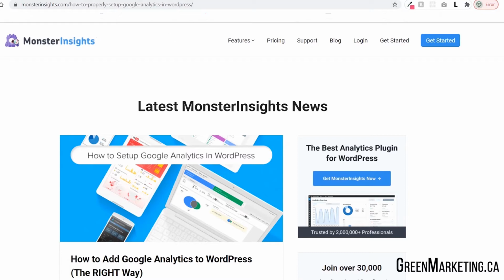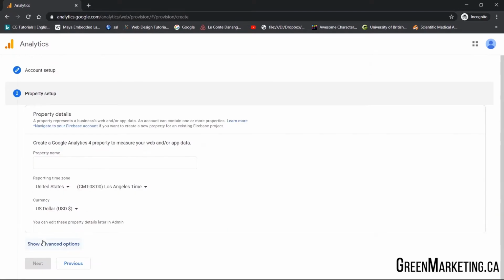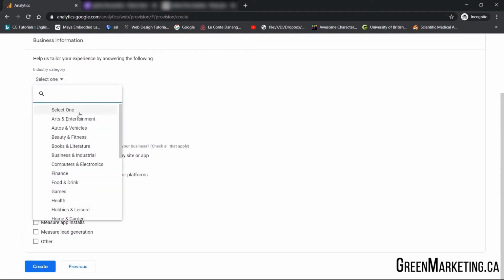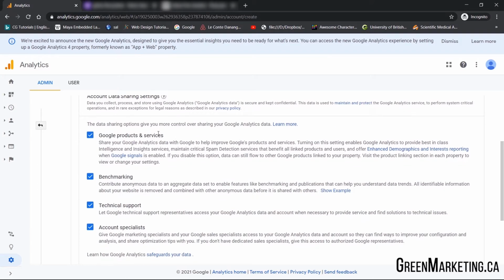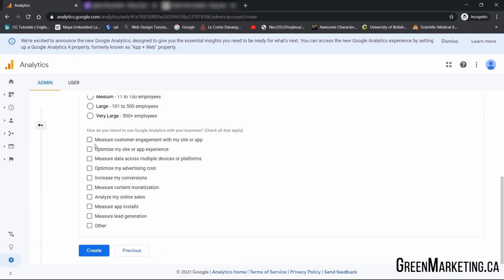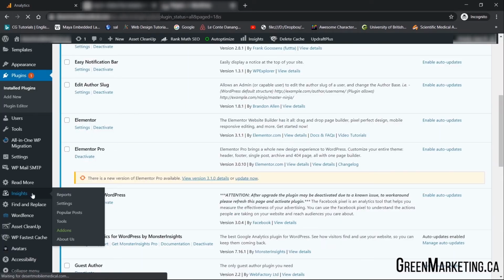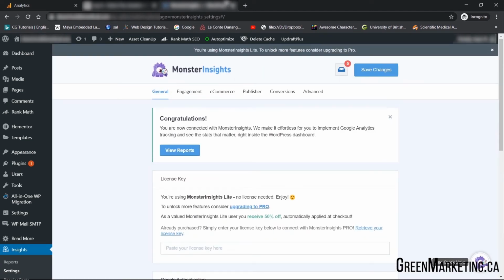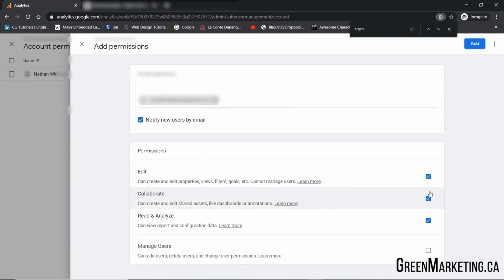How to set up Google Analytics on a WordPress website with Monster Insights 2021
How to set up google analytics for a WordPress website in 2021. .

Link to this text article.

Go to Google's analytics website and enter the username and password of your google account.

The first time you do this you will need to set up your account.

Click set up for FREE.

Enter the name of your main business under account name.

Enter the name of your first website under property name.

Set a time zone and currency.

Now for the important step that has changed. Click show advanced options.

Turn on Create Universal Analytics Property.

Enter  the address of your first website without the http.

Turn on Create Universal Analytics Property only.

Now enter your business information. This step isn't too important so don't stress about it too much.

Agree to google's pesky 1000 page terms & conditions because you have no choice but to conform and bow down to our corporate overlords.

Click Create.

Bam you have a google analytics account now. Congratulations!

Now we will repeat the process for other websites you may have.

Enter account name. Usually just use the name of the business.

Enter the name of your website under property name.

Click next.

Now an important step that has changed again. Click show advanced options.

Enter  the address of the website without the http.

Now enter your business information.

Agree to their terms again because the first time wasn't enough.

Congratulations now you have 2 websites set up for google analytics.

Lets jump over to WordPress to finish the set up.

Go to plugins, add new plugins.

Search for monsters insights.

Install and activate.

Click insights in the sidebar.

Login to your google analytics  account.

Give them permissions to rule over your life and bow down to your second corporate overlord.

Select the property you want to use.

Click complete connection.

Then just click skip the rest of this stuff. No need to install WP forms unless you really want to.

Then click Finish setup and exit.

Now your website is connected.

Next let's go over how to give someone else access to this data. Like a client or someone you trust, like your mom, so you can show her how many views you got. I'm sure she would pretend to care.

Anyway... Go back to google analytics.

Click the gear Icon to get to the admin panel if you are not already there.

Click on account user management.

Give them the access they need by checking these boxes.

Click add.

Now you are a master of how to set up google analytics  for WordPress.

What do you think of my awesome robot voice? If you like It I left the link to it in the description below. Bye bye!